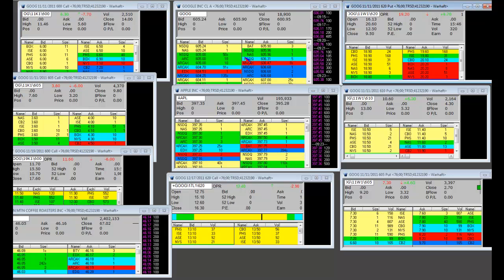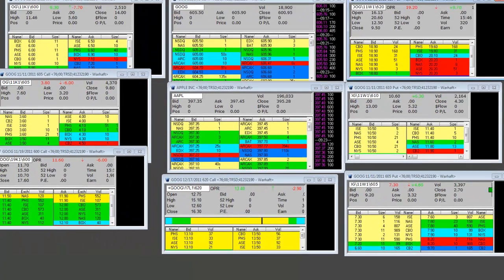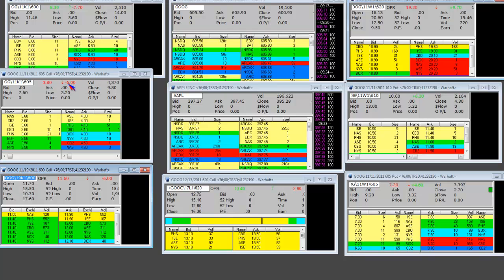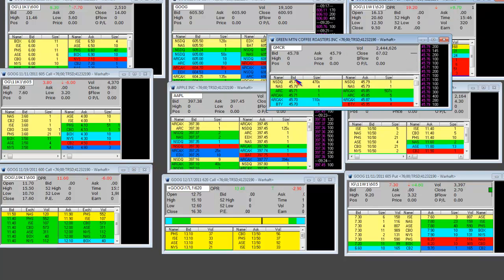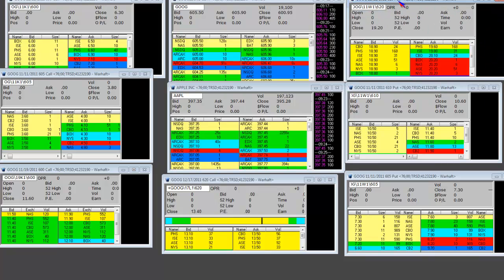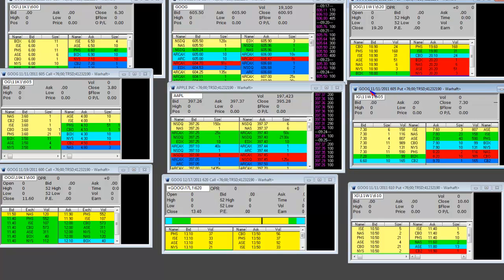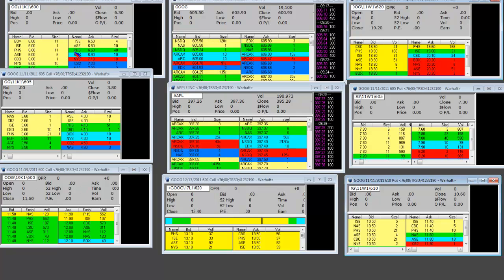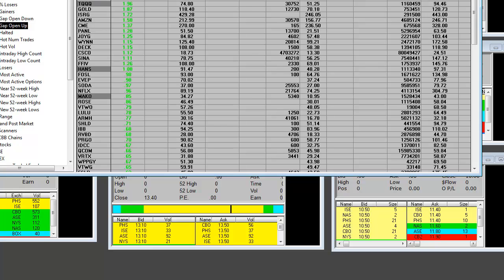Google Trade Management Futures Gap Up Stock Futures Signal Bounce for U.S. Market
Google Trade Management Futures Gap Up Stock Futures Signal Bounce for U.S. Market. Stocks have a large gap up due to CSCO earnings, we'll have orders below the market and adjust our orders based on the tape and if the sellers are really out of the market.

All orders are subject to market volatility and will be lowered and changed to lower contracts if market selling pressure sets in.